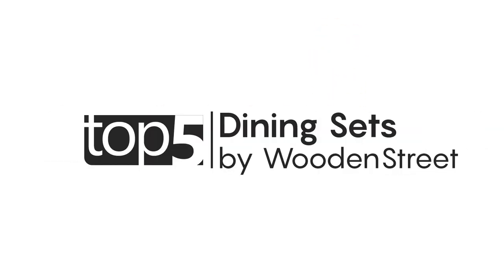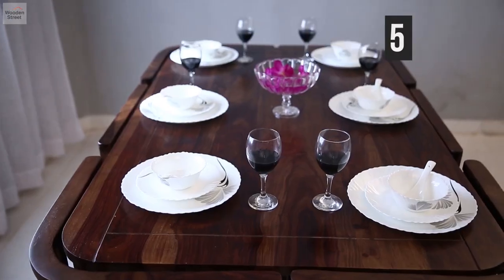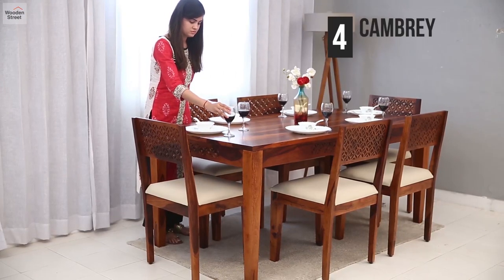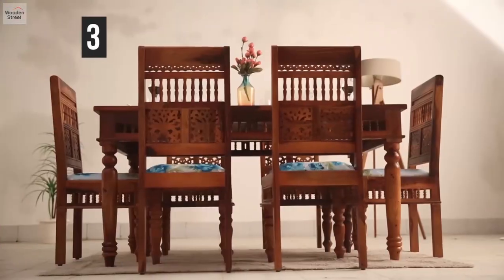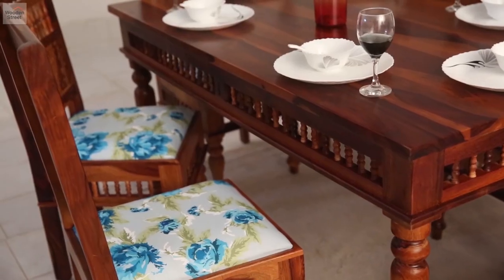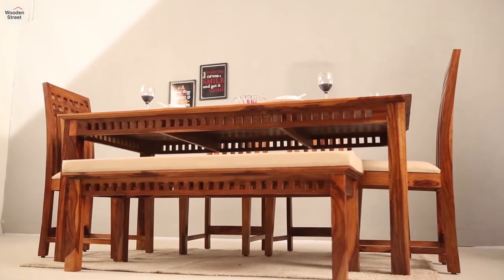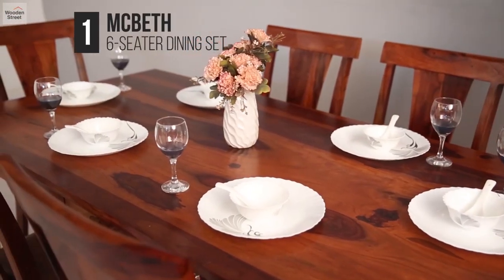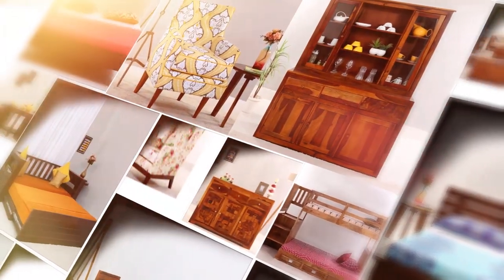Dining Table Set: Top 5 Dining Table Set Designs at Wooden Street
Dining Table | Dining table set up | Dining table designs | Wooden dining table | Best Price @ Wooden Street

Let’s look at the top five dining table set by Wooden Street.

Number Five is the Cohoon Dining Table Set
which boasts a modern and compact cage-like structure, and its chairs snugly fit in with the table.

Number Four is the Cambrey Dining Table Set
traditionally designed with floral carvings on backrests of the chairs and the skirts of the table.

Number Three is the Alanis Dining Table Set
an intricately carved set with beautiful patterns rooted in a traditional theme.

Number Two is the Adolph Dining Table Set
a classy piece with slotted detailing on table skirts and vertically slatted backrests of the chairs.

And Number One is the Mcbeth Dining  Table Set
uniquely crafted with storage drawers in the table and curving backrests for unmatched comfort.

Ahmedabad, Pune, Delhi